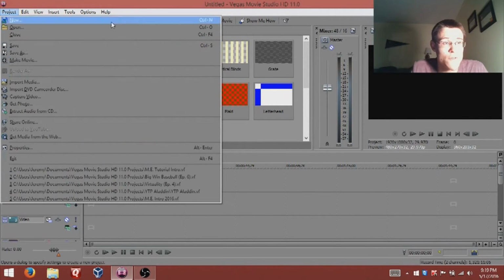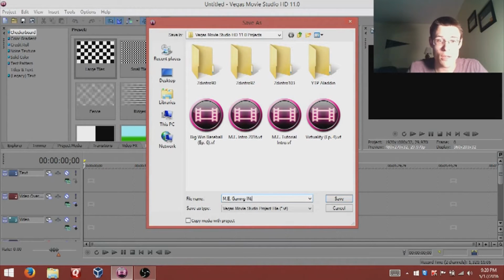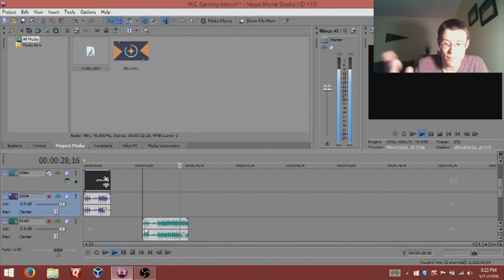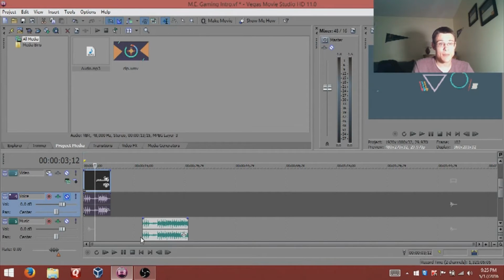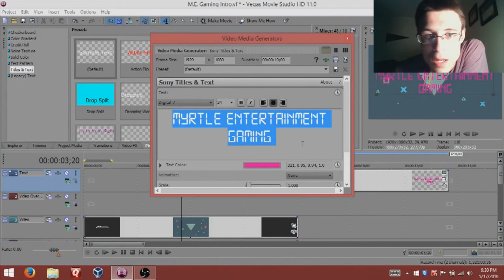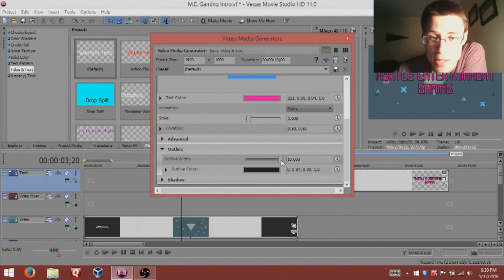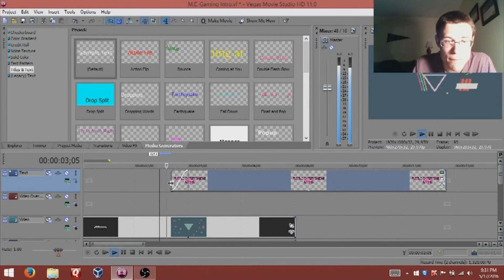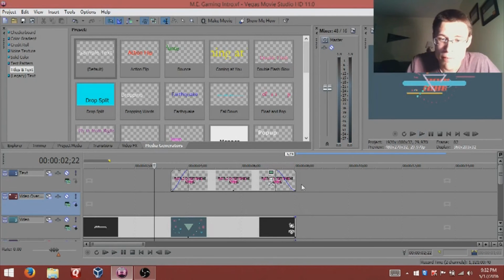How to Make an Intro for your Videos | Myrtle Entertainment Tutorial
In this video, I describe how to make your own intro using simple editing software, and a few clips.